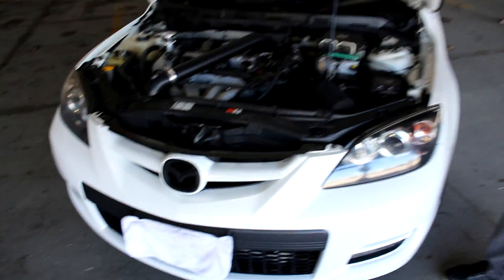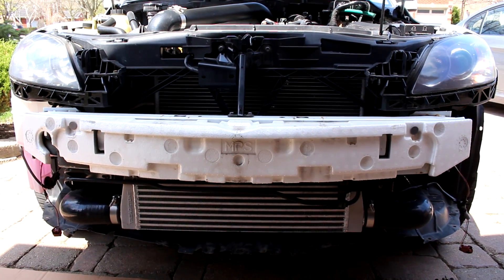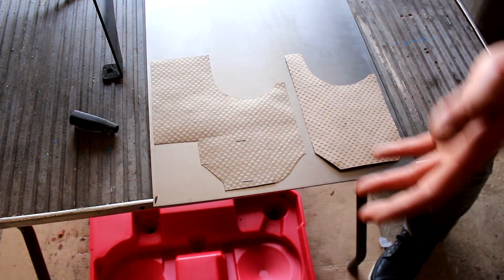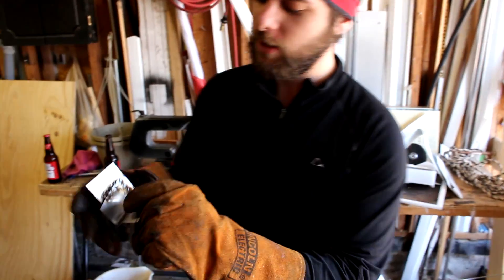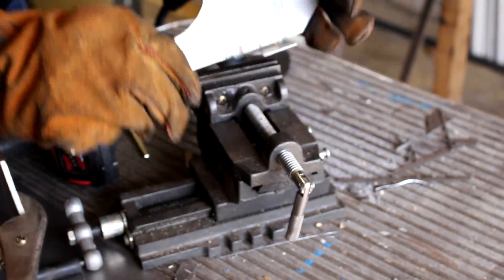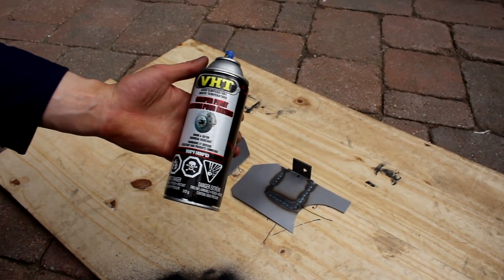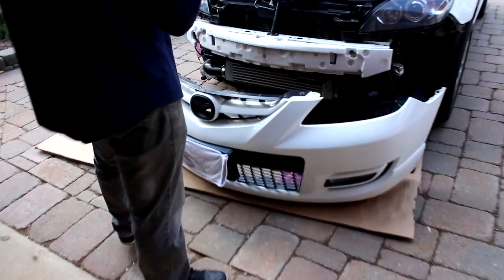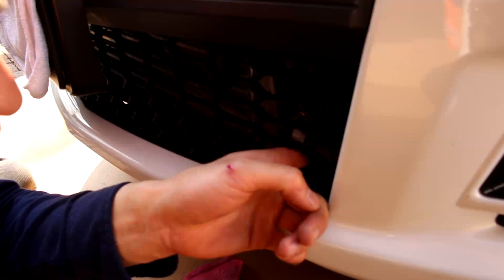Mazdaspeed 3 - Custom Radiator Ducting & JBR Raider's Air Dam Install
In this video, we make custom radiator / FMIC ducting and install JBR Raider's Air Dam into the Mazdaspeed 3 to keep coolant temperatures in check. After installing the TR8 FMIC, we noticed higher than normal coolant temperatures, and it would take a while for them to come back down to normal while driving, as the Treadstone FMIC core impedes air flow through the radiator, and the removal of the stock radiator ducting allows air to flow around the sides as well as above the radiator support, preventing the cooling system from doing it's job efficiently. These heat management mods are intended to force more air through the radiator by keeping the high pressure zone in front of it. Thanks for tuning and enjoy!

Mods in this video:
1. Damond Motorsports Vented Occ
2. Cobb Accessport V2 (self tuned)
3. Bfg G-force Comp 2 All Seasons
4. Stratified Guardian Angel V3
5. Full Race Exhaust Manifold
6. Ngk One Step Colder Plugs
7. Corksport Intake Manifold
8. Jbr 88a Rear Motor Mount
9. Jbr 88a Trans Motor Mount
10. Jbr 80a Pass Motor Mount
11. Custom Radiator Ducting
12. Autotech HPFP Internals
13. Eibach Lowering Springs
14. Corksport Injector Seals
15. Oem Gunmetal Wheels
16. Jbr Egr Block Off Plate
17. Cpe Catless Downpipe
18. Cfm Oil Breather Cap
19. Jbr Raider's Air Damn
20. Koni Yellow Shocks
21. Gen 2 Valve Cover
22. Cobb 3 Port Ebcs
23. Fidanza Flywheel
24. Htp Full 3" Intake
25. Bnr S4 V2 Turbo
26. Cobb Xle Bpv
27. Cnt Catback
28. Tr8 Fmic